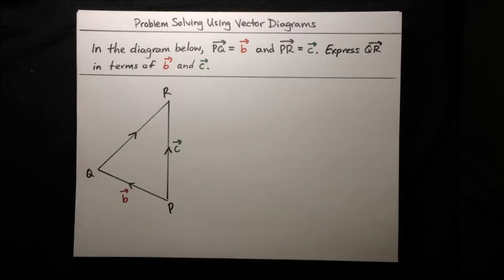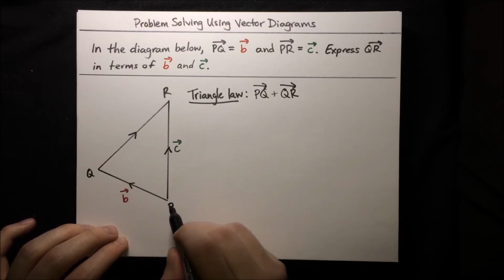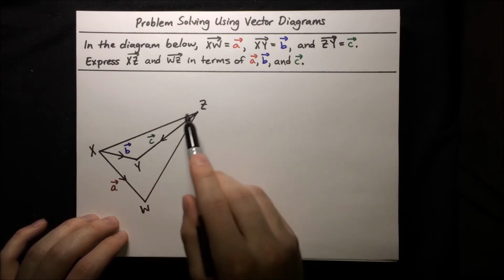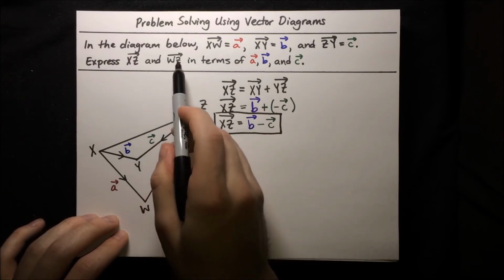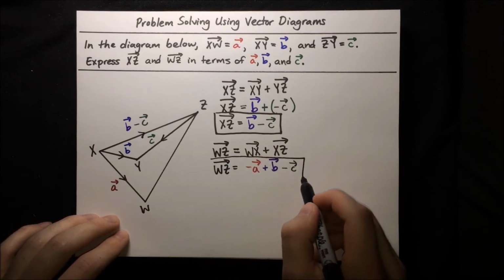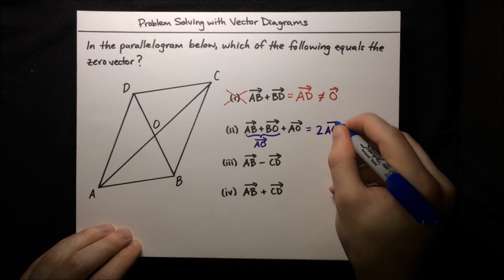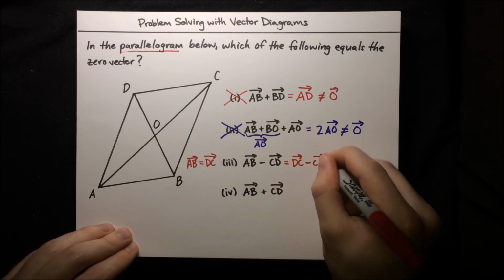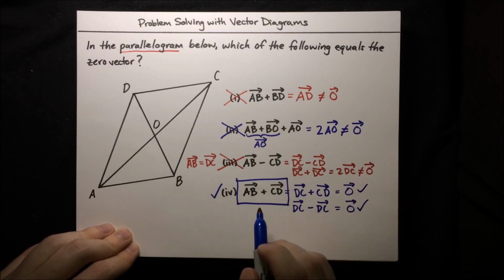Problem Solving Using Vector Diagrams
By MathAcademy.com. This video will teach you how to solve problems involving vector diagrams. Produced and narrated by Justin Skycak in 2019.